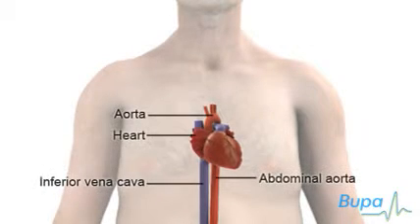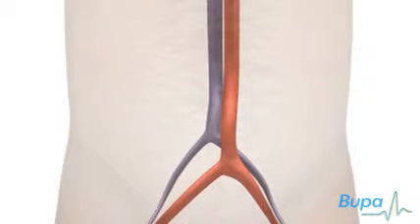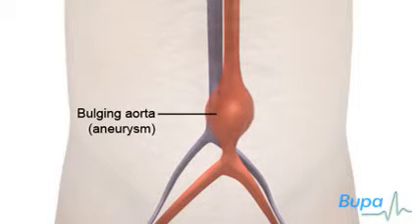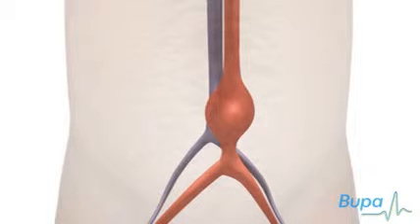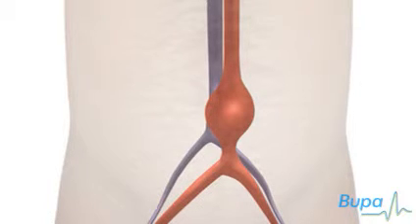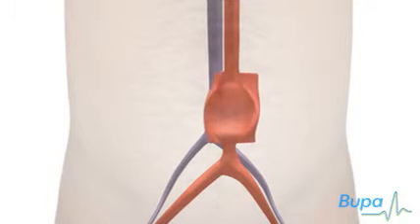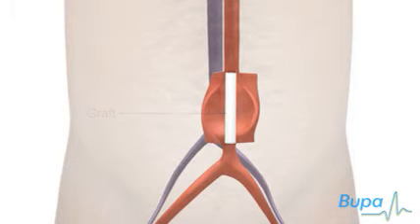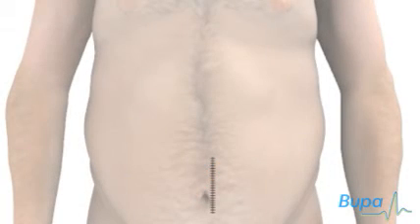Abdominal aortic aneurysm open surgery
How open abdominal aortic aneurysm surgery is carried out